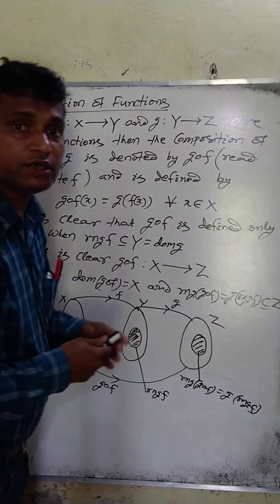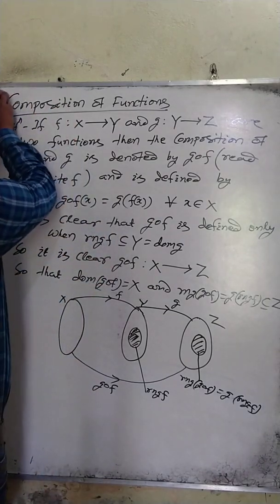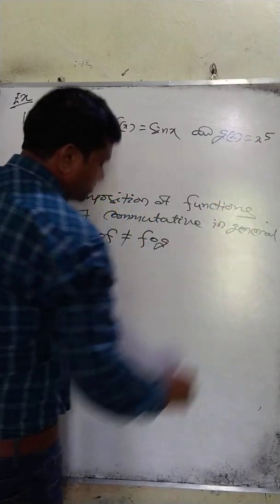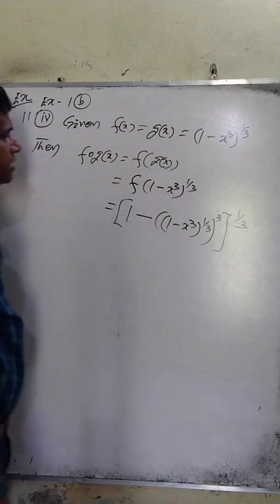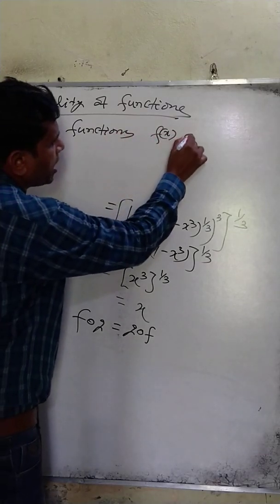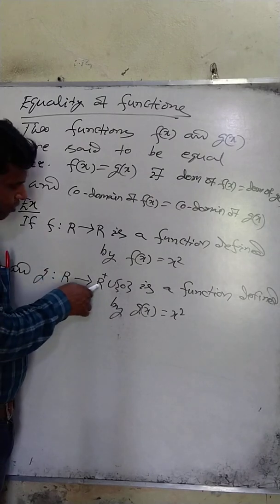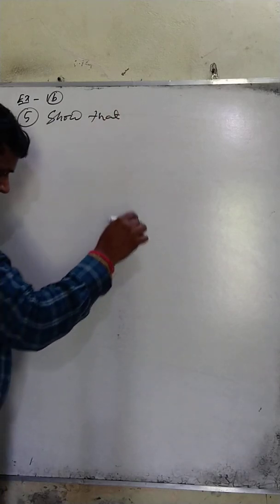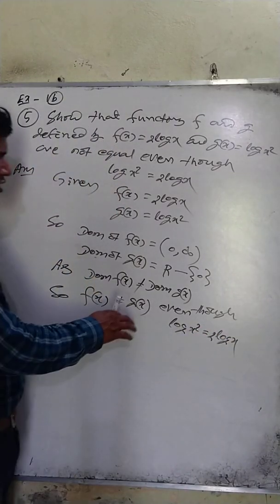R.K.M.MATHEMATICS B.C.COLLEGE REDHUA